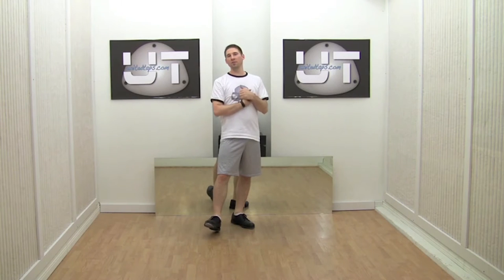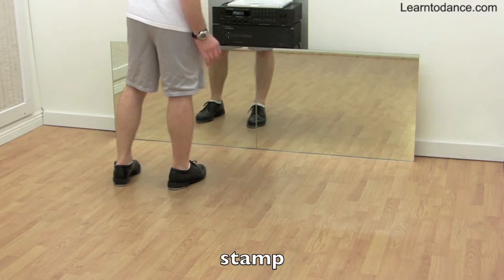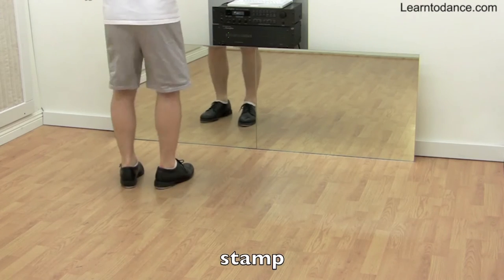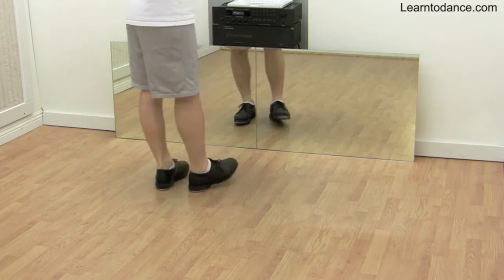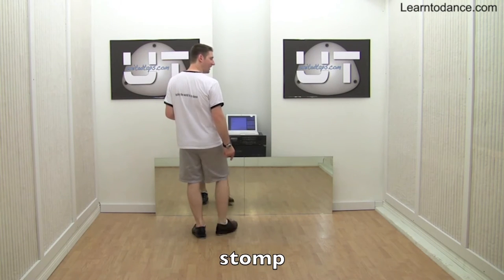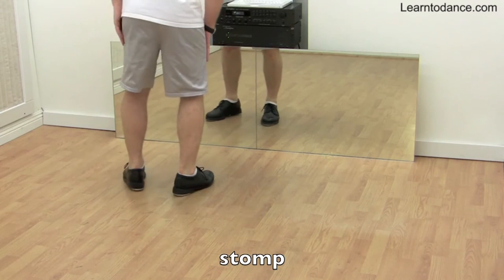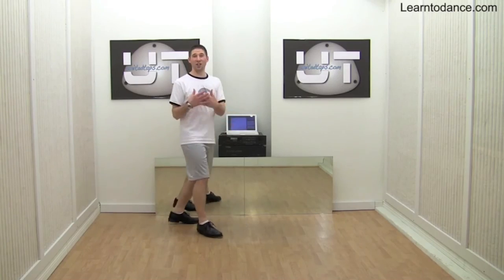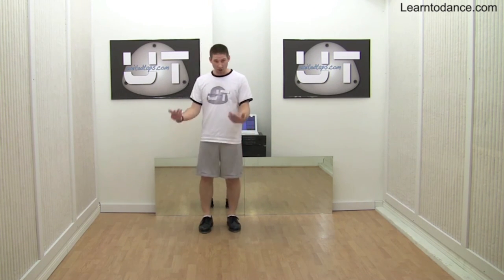Basic Tap Steps For Beginners - Stamps & Stomps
Learn how to do tap dance with basic Tap dance steps for beginners. In this Tap lesson you will learn The Stamps and Stomps Tap dance moves. They are for the beginner tap dancer and requires on dance experience. Just follow the video step by step and try it out at home. If you like it and want to get the full tap dance course for beginners